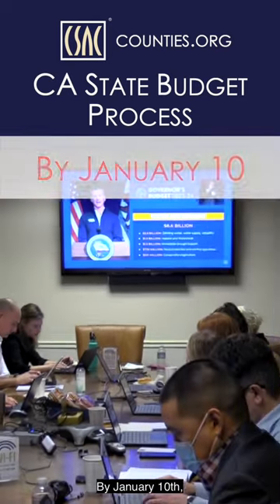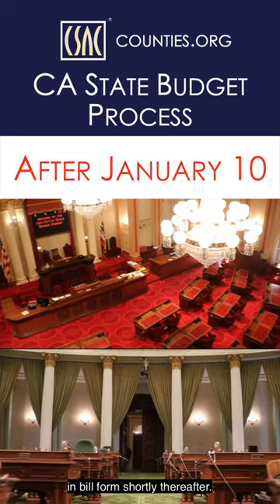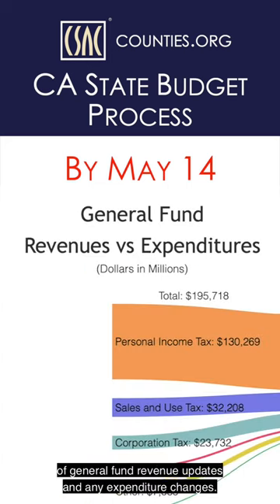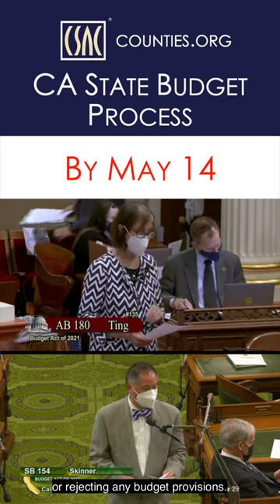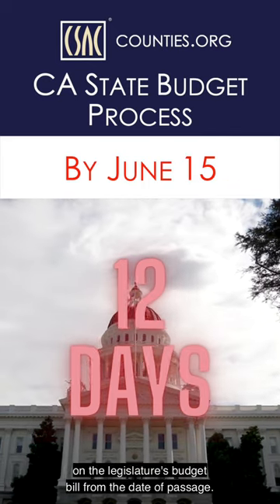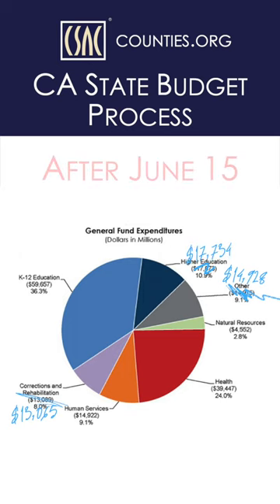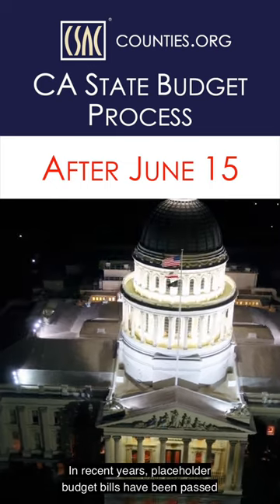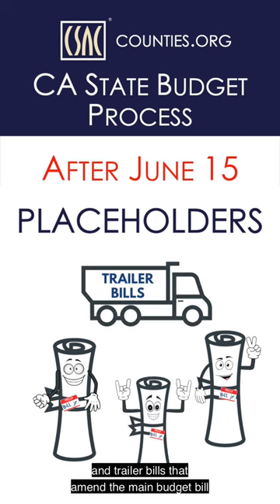CSAC Explains: The California State Budget Process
Wondering what happens next following the Governor's January Proposed Budget?

CSAC Legislative Advocate Kalyn Dean breaks down the six-month budget process from the January proposal to the state’s constitutional deadline to pass the budget bill on June 15.